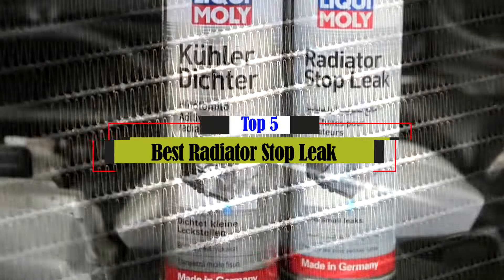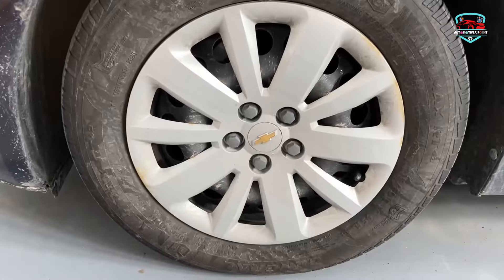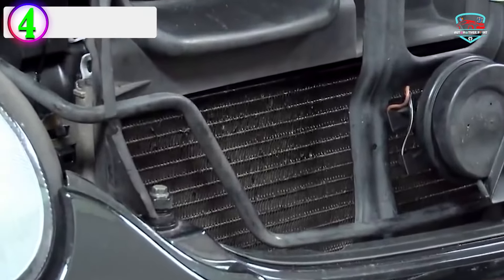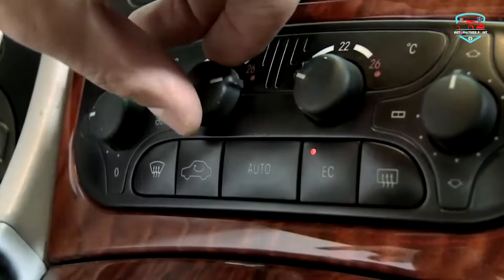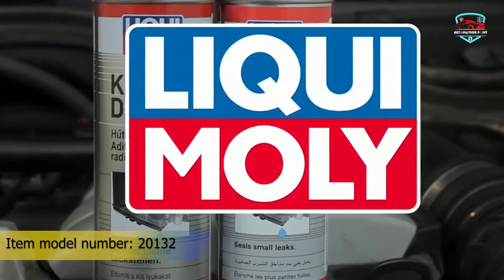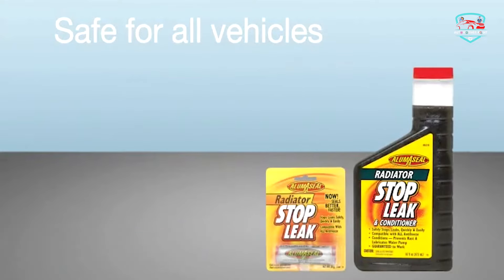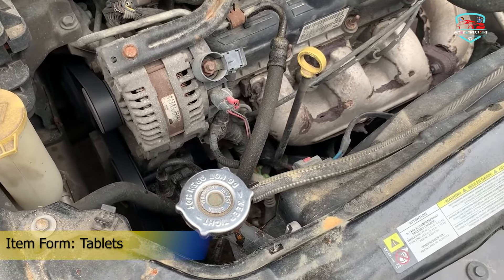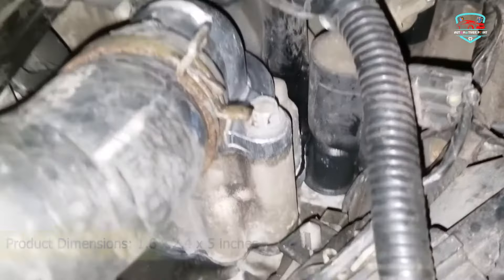Best Radiator Stop Leaks in 2024 [Top 5 Expert Picks]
Thinking to buy a radiator stop leak? This video will inform you exactly which are the best radiator stop leak on the market today.
Check Our Best Pick For You

Calling all car enthusiasts and DIY aficionados! Are you tired of dealing with pesky radiator leaks that leave you stranded on the side of the road or facing hefty repair bills? Fear not, because in this exciting video, we're diving deep into the world of radiator stop leaks – your ultimate solution for sealing leaks and keeping your engine running smoothly!

5. K-Seal One Step Permanent Coolant Leak Repair

4. Liqui Moly Radiator Stop Leak

3. AlumAseal Radiator Stop Leak and Conditioner Liquid

2. Bar’s Leaks HDC Radiator Stop Leak Tablet

1. Bar's Leaks Radiator Stop Leak Concentrate

Join us on a thrilling journey as we uncover the secrets behind finding the best radiator stop leak on the market. Whether you're a seasoned mechanic or a novice tinkerer, having the right tools and products at your disposal is essential for maintaining your vehicle's performance and longevity. And when it comes to addressing radiator leaks quickly and effectively, a high-quality stop leak can be a game-changer.

In this informative video, we'll leave no stone unturned as we explore the top contenders for the title of the best radiator stop leak. From trusted brands to innovative formulations, we'll break down the key features and benefits of each product, helping you make an informed decision for your car's needs.

But that's not all – we'll also share expert tips and tricks for using radiator stop leak effectively, ensuring a seamless application process and long-lasting results. Plus, we'll showcase real-world demonstrations and testimonials from car owners who have experienced the transformative power of the best radiator stop leaks firsthand.

So, whether you're dealing with a minor leak or facing a more serious radiator issue, this video has got you covered. With the best radiator stop leak by your side, you'll be cruising smoothly in no time.